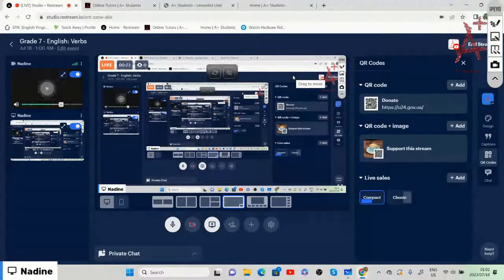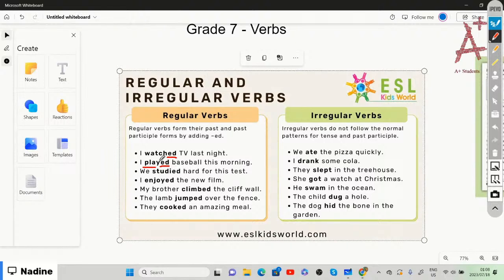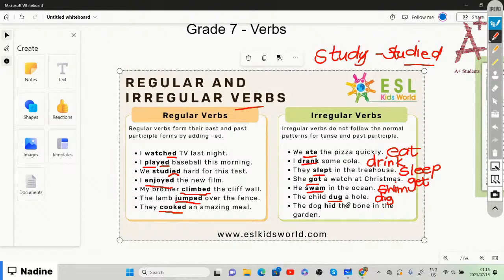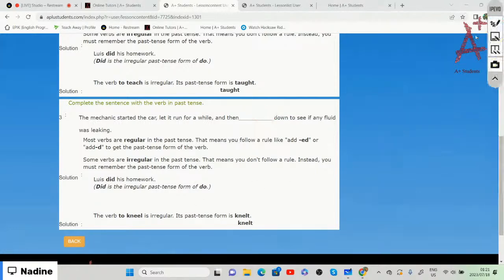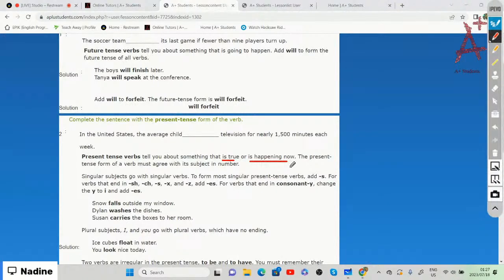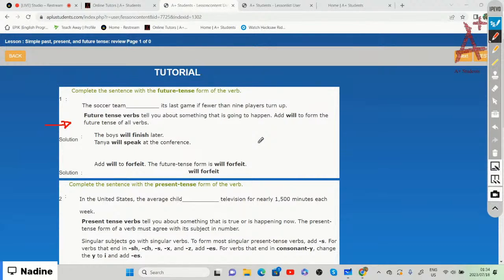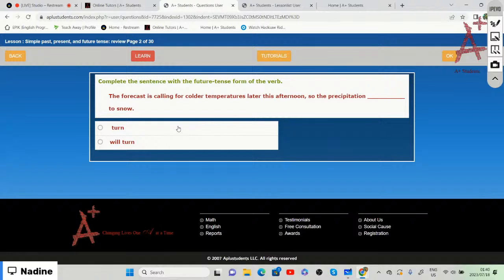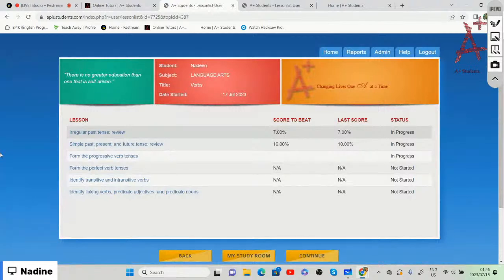Grade 7 - English: Verbs